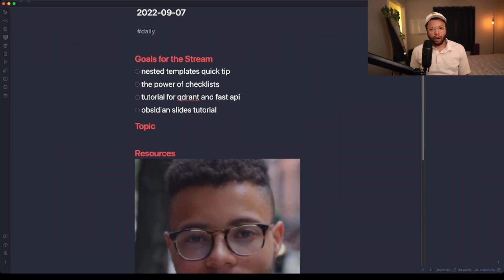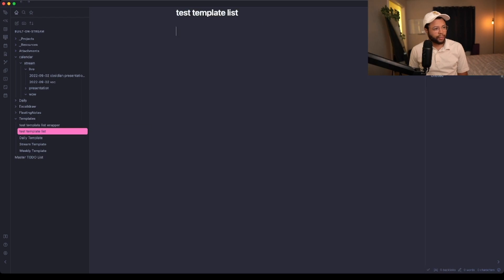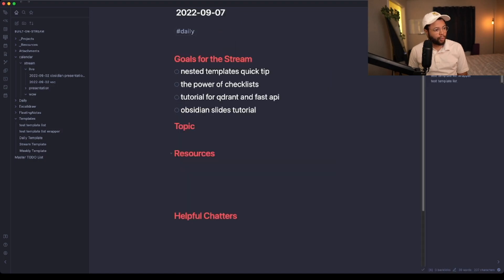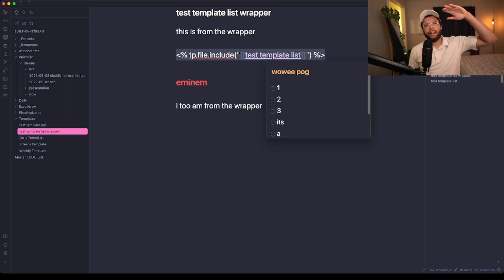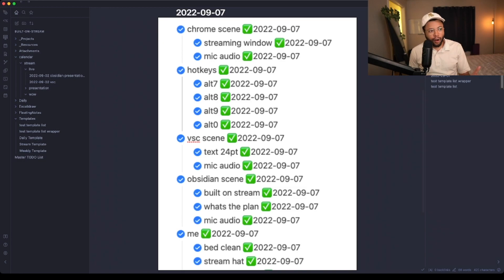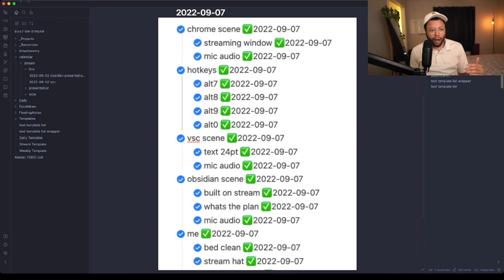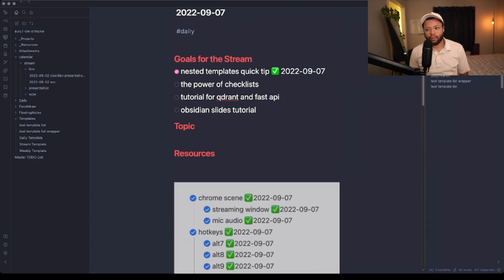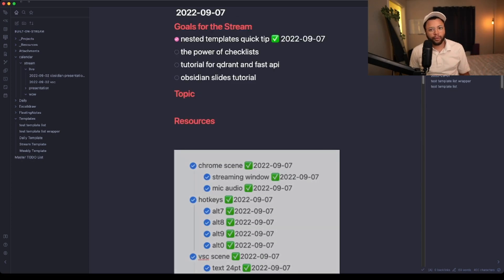Unlock the Power of Checklists in Obsidian with Nested Templater